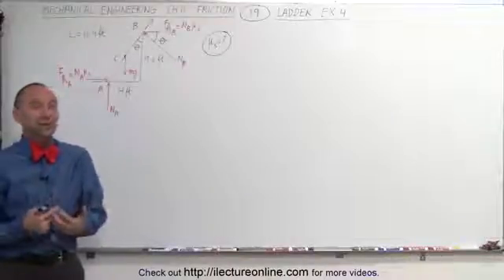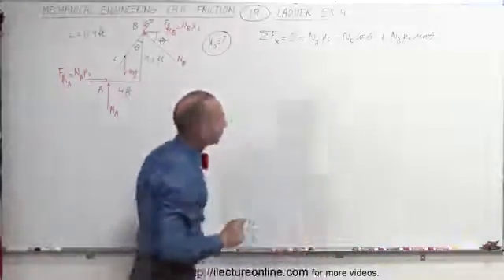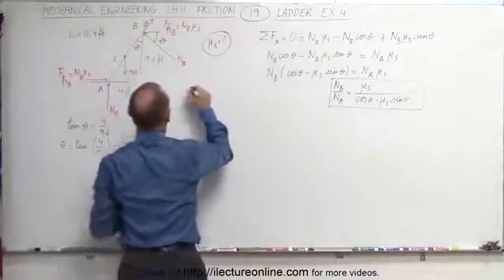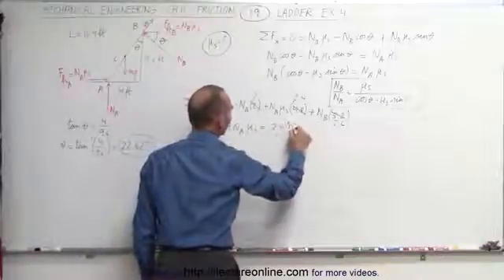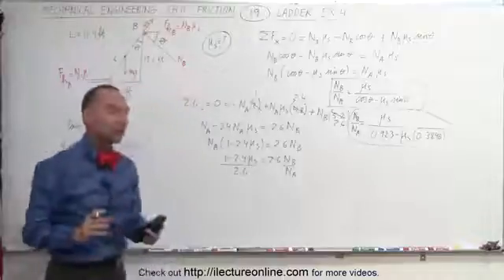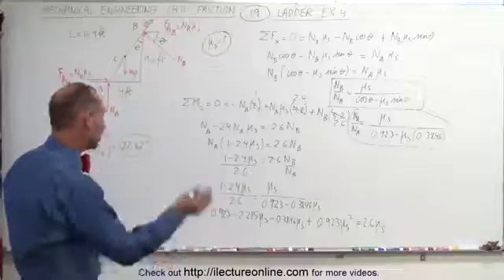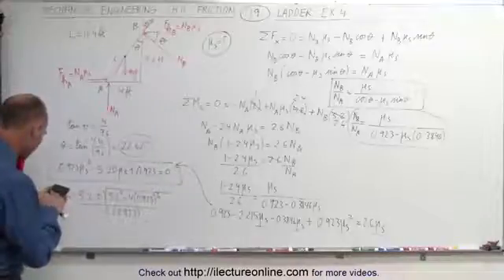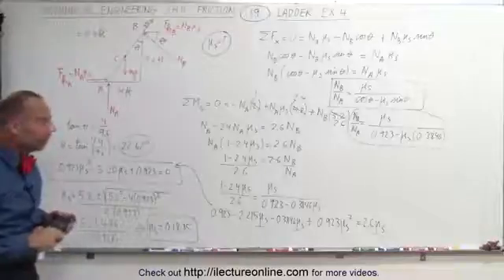Mechanical Engineering Ch 11 Friction 19 Of 47 Ladder Example 4 Of 4